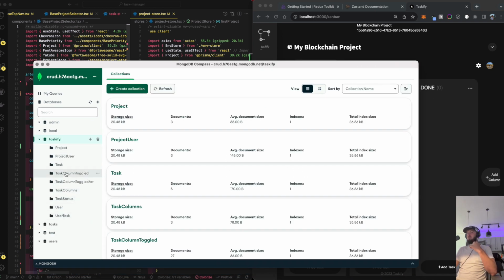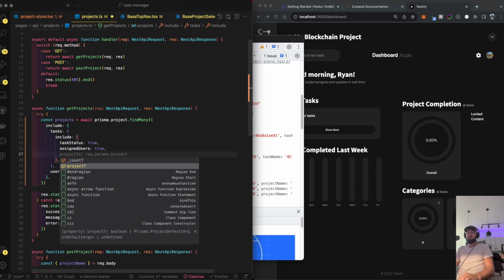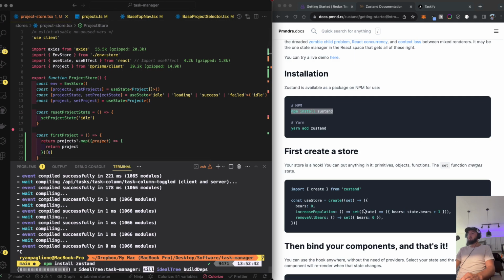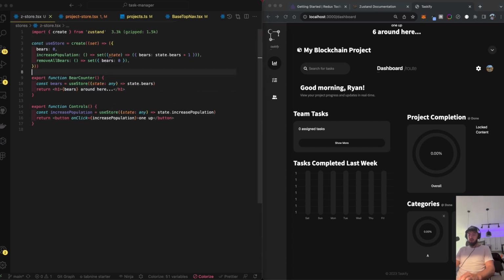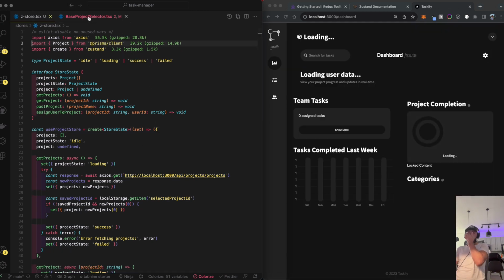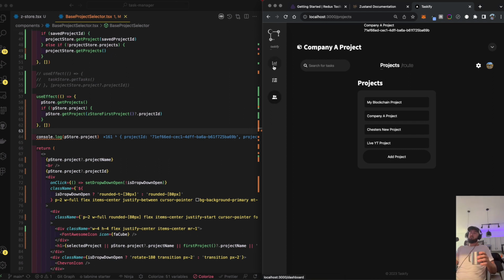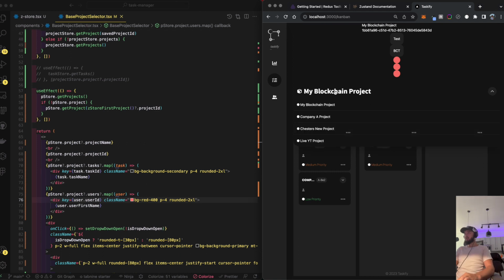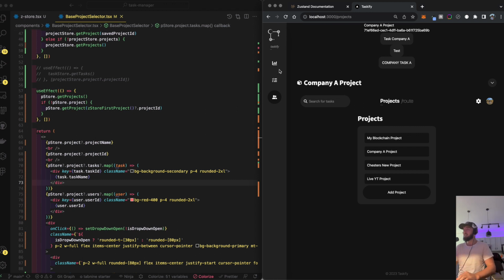Code Chronicles: Episode 45, Data Issues? Handled.